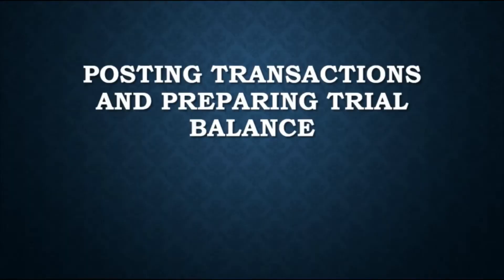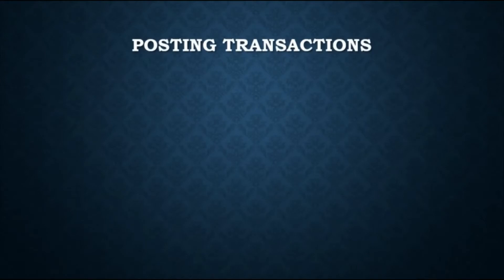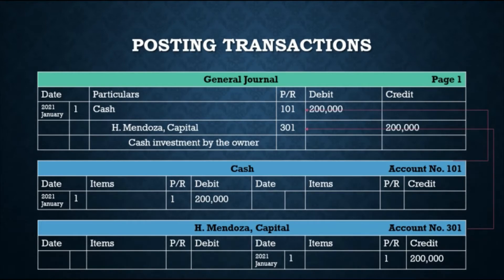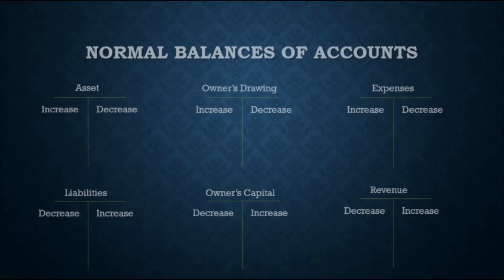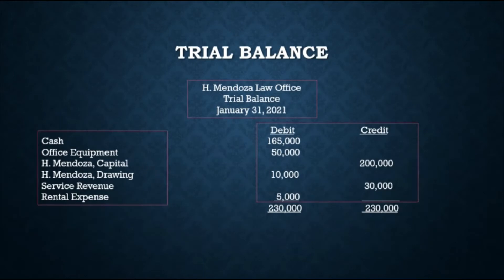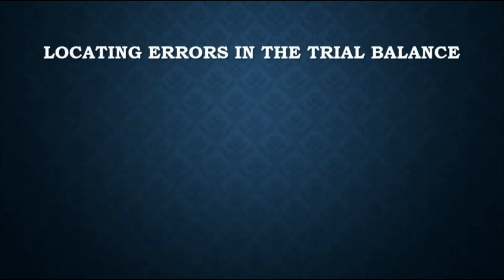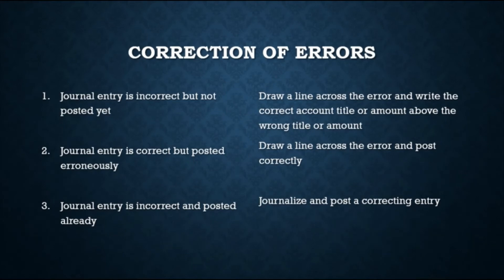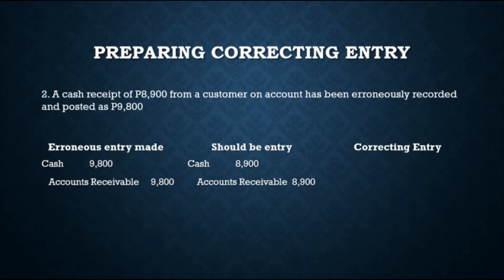Posting Business Transactions & Preparing a Trial Balance | CPA Review Accounting Walkthrough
🧾 Confused about how to **post transactions to ledger accounts** and prepare a **trial balance**? This CPA-focused tutorial gives you a complete walkthrough—from posting journal entries to checking if your books balance.

📌 What You’ll Learn:
• How to post journal entries to ledger (T-accounts)
• The rules of ledger posting (debits and credits)
• Step-by-step guide to preparing a trial balance
• Common posting errors and how to spot them
• Practice problems with Taglish explanations

🎯 Perfect for:
• CPA board exam review (Philippines or international)
• Financial accounting students
• Beginners mastering accounting cycle basics

👉 Watch our previous lesson on **Journalizing Transactions** here → [Insert Link]

Corrections:
Problem-solving 8-1 - February 23 – Received payment from customers billed on Feb. 16 not Dec. 16

Problem Solving 8-2, the cash normal balance is debit while the unearned service revenue normal balance is credit. So the total of debits and credits in the unadjusted trial balance should be 14,562 and 15,246, respectively.

Book References:
Accounting Principles 13th ed. by Weygandt, J. et. al. and
Principles of Accounting by Armando Baguino, Melinda Balbarino, et. al.